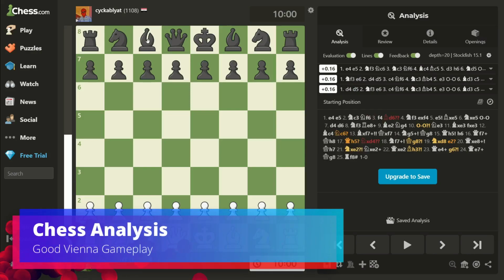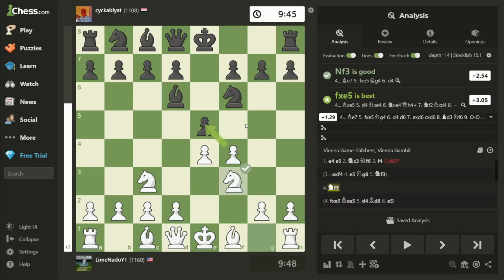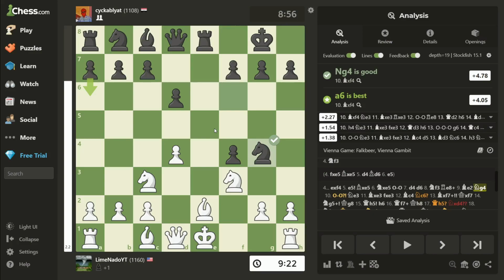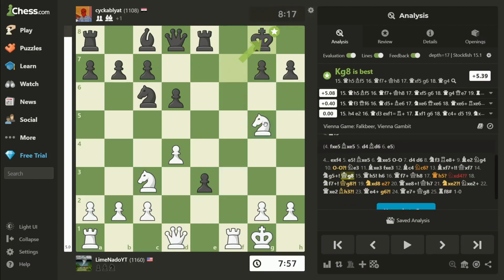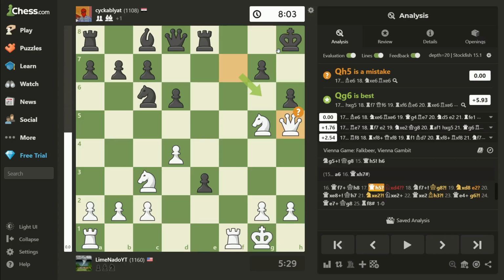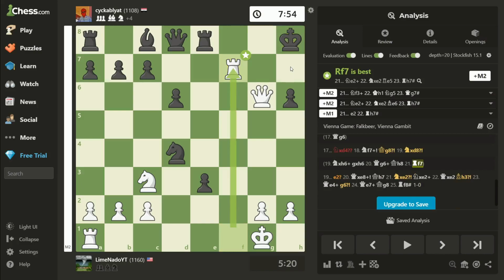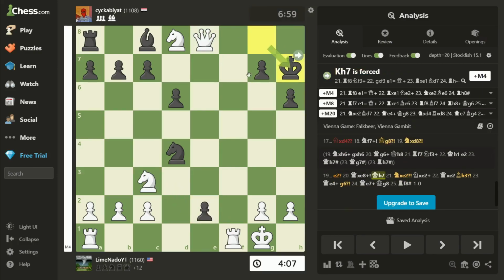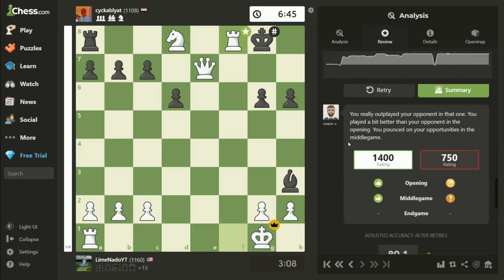The Most Brilliant Vienna Gambit Chess Game!!!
In This Video, I Found The Most Brilliant Moves In This Vienna Gambit Game...

Socials Below |